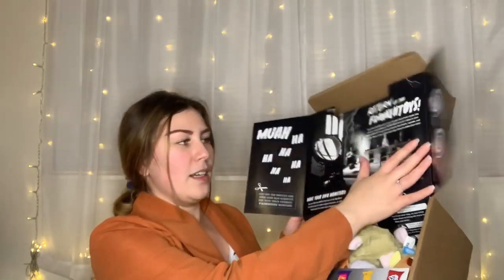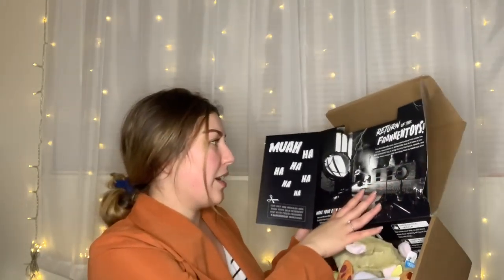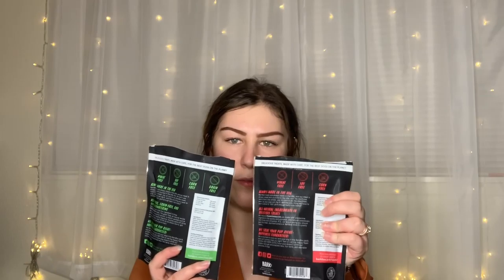October BarkBox Unboxing 2019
Dogs instagram - Mini_bullies